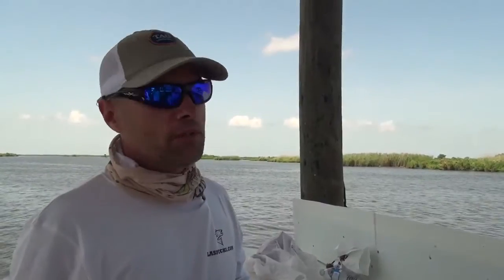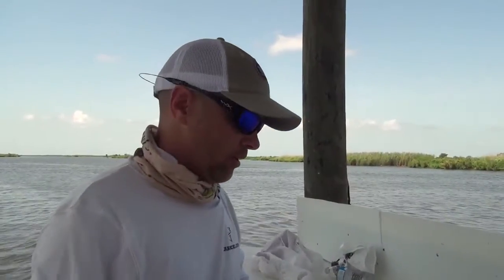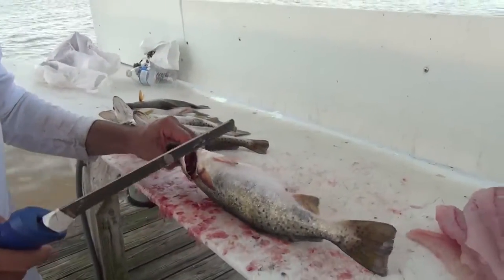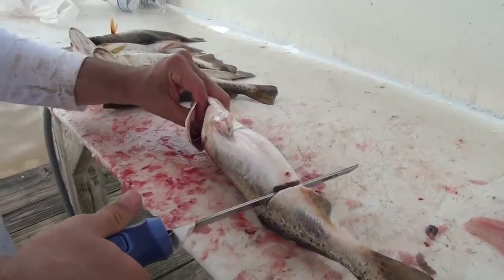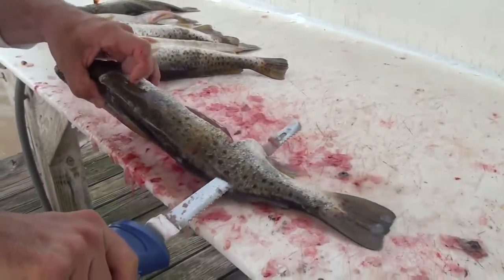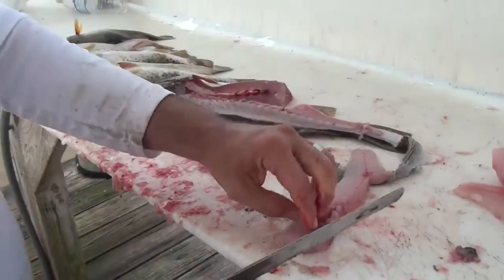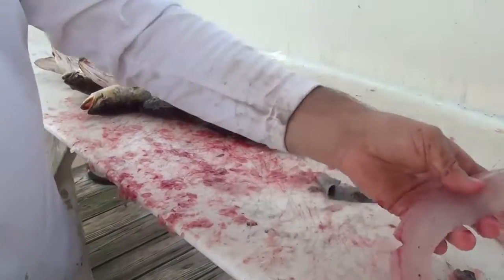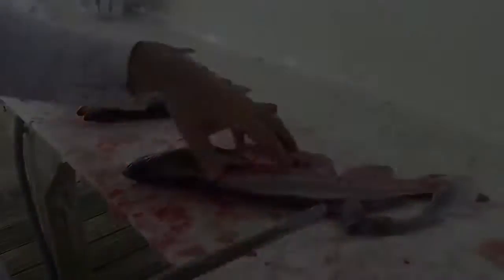Fastest way to fillet speckled trout | Video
NOLA.com | The Times-Picayune Outdoors writer Todd Masson demonstrates how to zip through speckled trout using an electric knife.